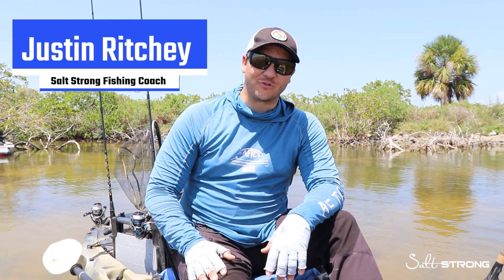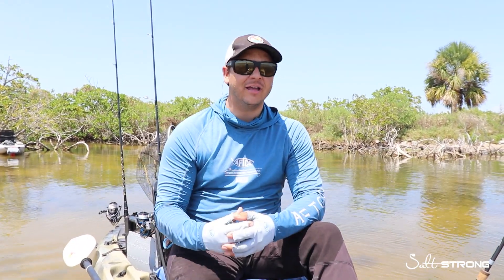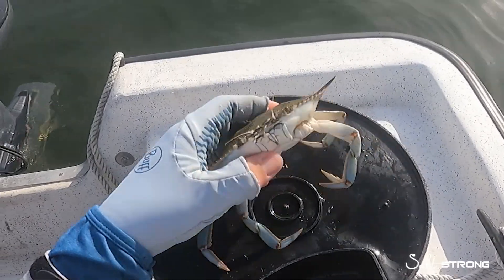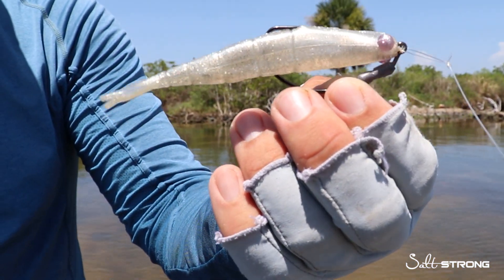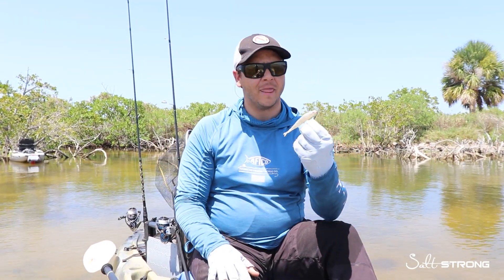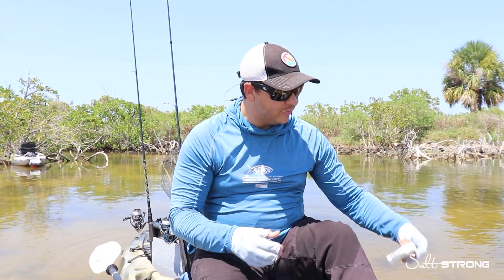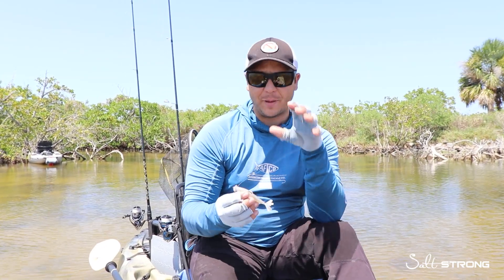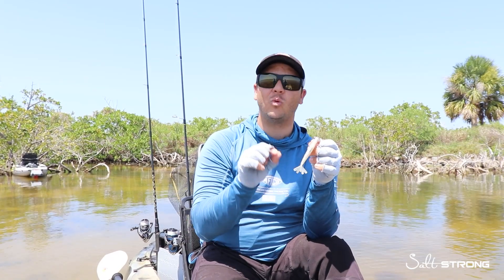#1 BULL Redfish Lure Caught My Personal Record (40"+!)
I CAUGHT MY BIGGEST REDFISH EVER!!!

Last week, I had such a memorable trip and I even caught the redfish of a lifetime.

This is can’t miss footage!!

If you follow this recipe and end up in a similar situation that I found myself in, your chance of catching a big bull redfish is going to increase dramatically.